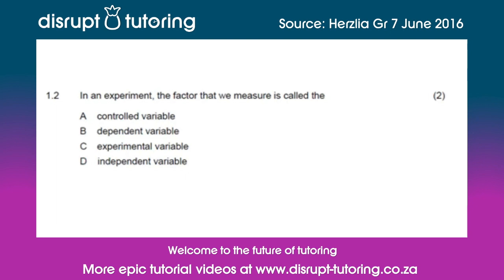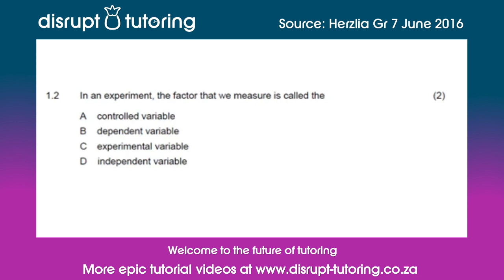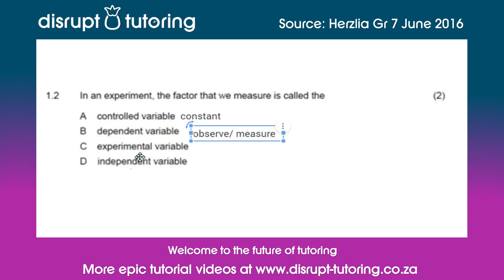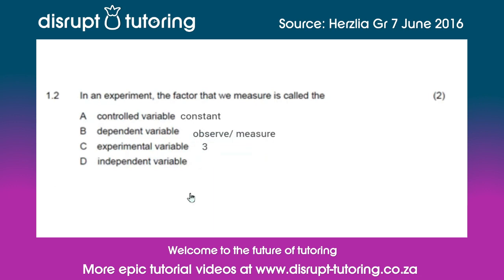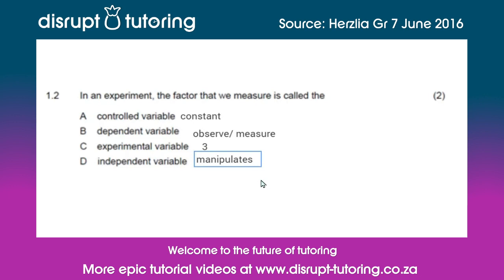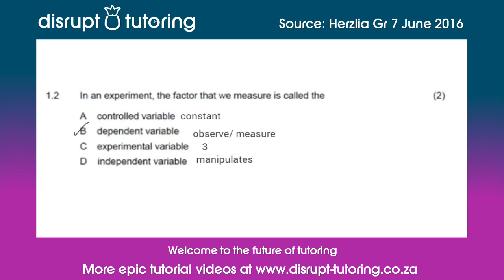#561 Types of variables in a scientific experiment